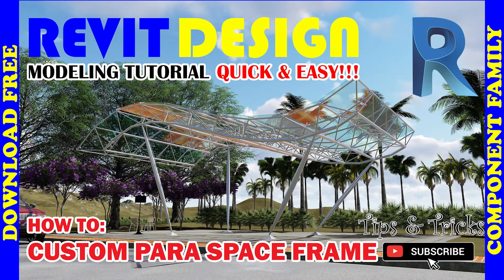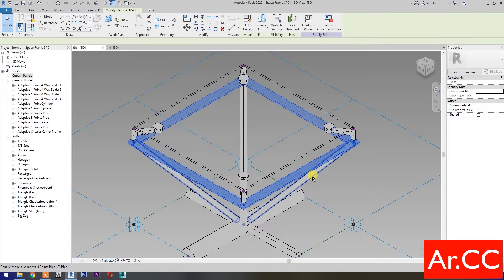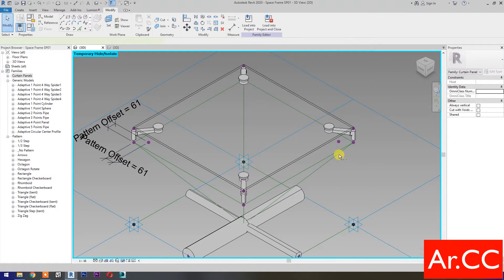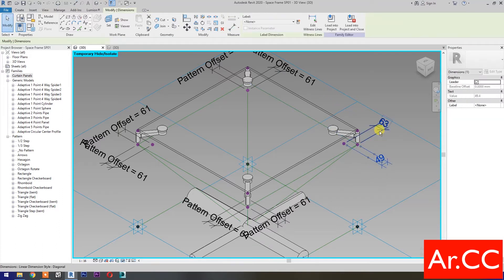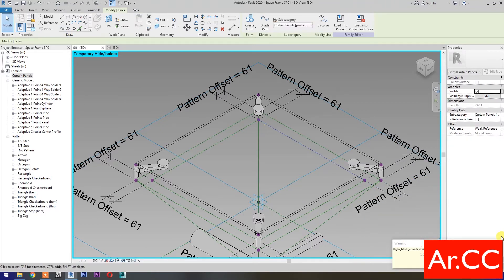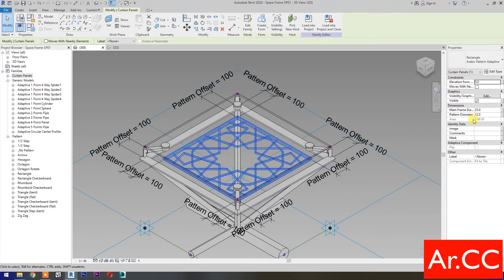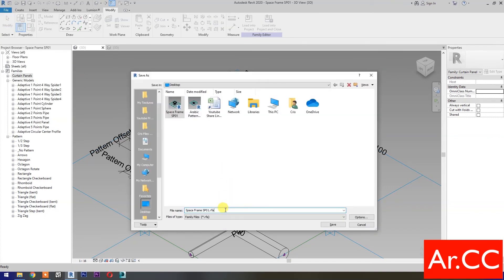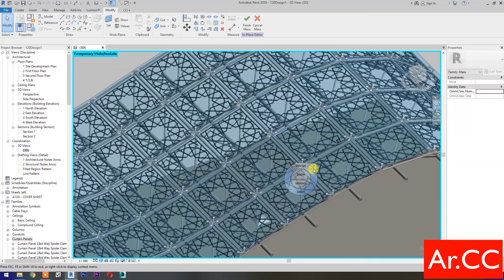RD120. How to make a Space Frame with Arabic Pattern in Revit.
How to make a Space Frame with Arabic Pattern in Revit.
Hot to create a Space Frame with Arabic Pattern in Revit.
How to make an Adaptive Space Frame with Arabic Pattern in Revit.
How to make an Adaptive Space Frame with Arabic Ornament in Revit.
How to make an Adaptive Gereh Chini Pattern in Revit.
How to make an Adaptive Arabic Pattern Curtain Wall in Revit.
How to create an Adaptive Arabic Pattern Curtain Wall in Revit.
How to make a Parametric Space Frame with Spider Fittings in Revit.
Space Frame with Spider Fittings Pattern Based in Revit Tutorial.
Revit Arabic Pattern Tutorial. Space Frame Structure in Revit.
Parametric Adaptive Arabic Pattern Tutorial in Revit.
Parametric Adaptive Arabic Ornament Tutorial in Revit.
Parametric Adaptive Arabic Accent Design in Revit.
Parametric Space Frame in Revit Tutorial.
Parametric Pattern Based in Revit.
Parametric Arabic Wall in Revit. Modern Architecture in Revit.
Parametric Modeling in Revit. Normalize Cur Parameter in Revit.
Generic Model Pattern Based Family. Revit Adaptive Family.
Suggested Videos:
RD119. How to make an Adaptive Arabic Pattern in Revit. Parametric Arabic Pattern in Revit. Part 2
RD118. How to make an Adaptive Arabic Pattern in Revit. Parametric Arabic Pattern in Revit. Part 1

Arabic Pattern, Arabic Ornament, Arabic Accent, Islamic Pattern, Islamic Ornament, Islamic Accent, Vintage, Decorative Design in Revit. Playlist Link: